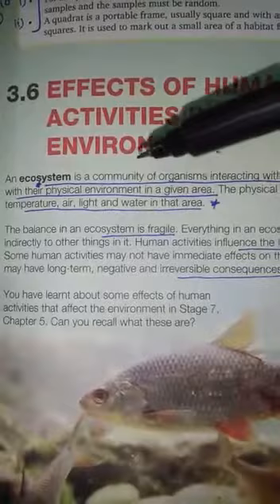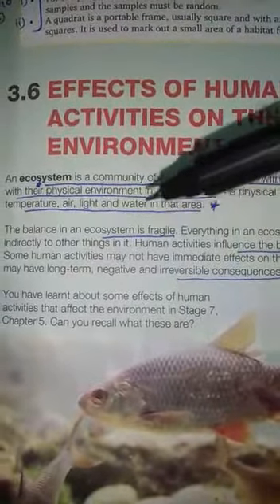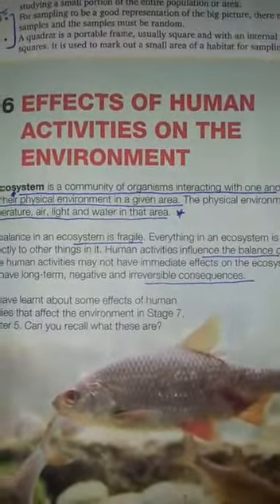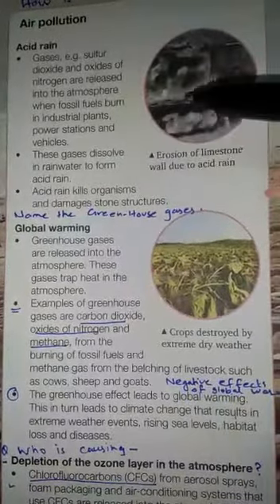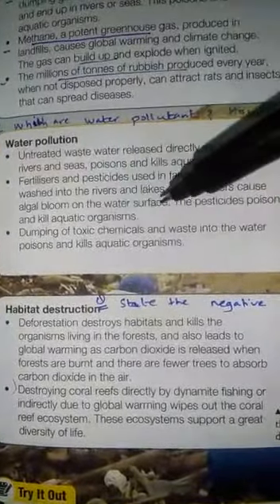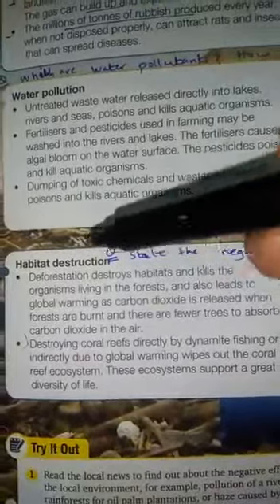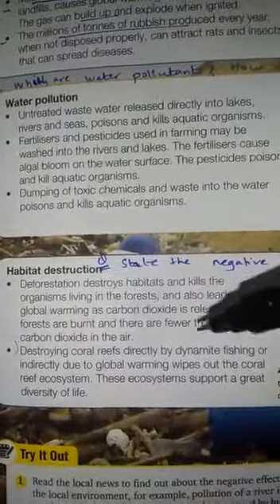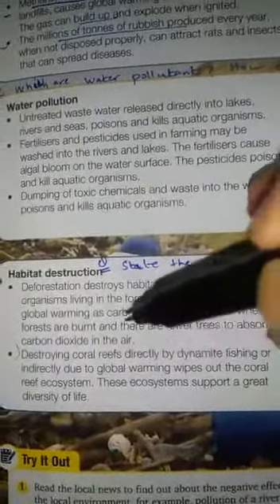P3 Science Lesson